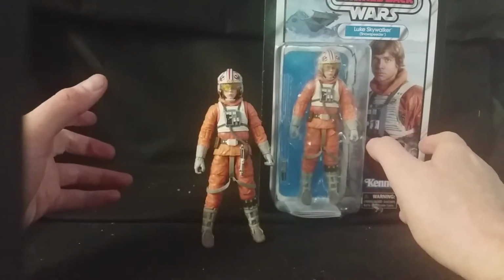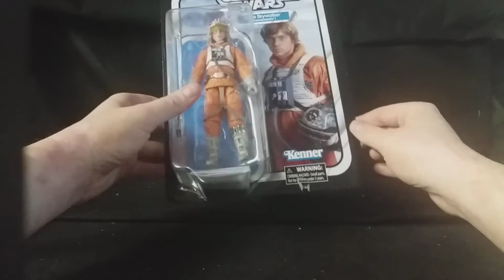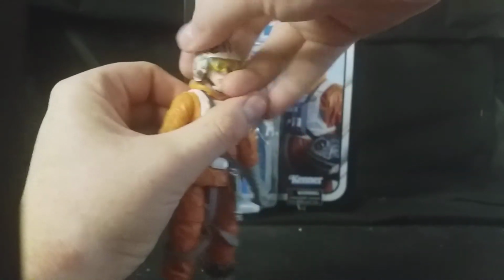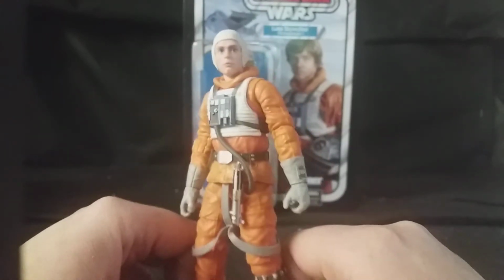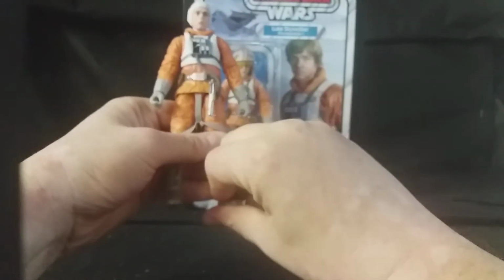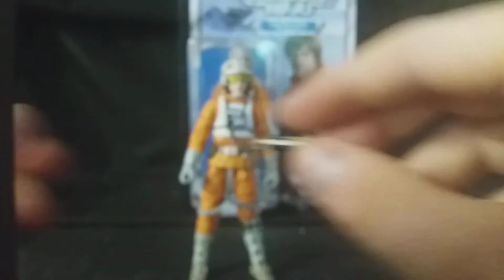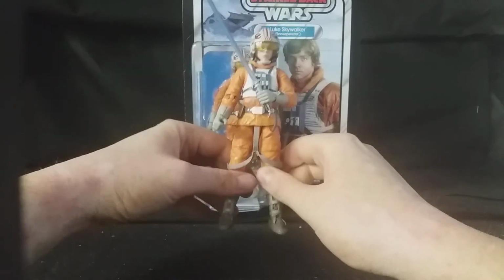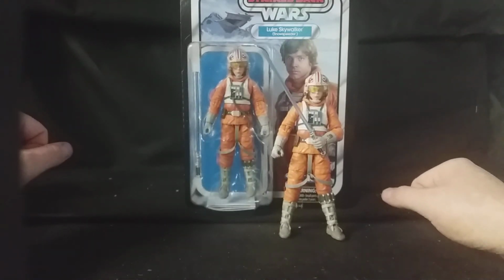Star Wars Black Series The Empire Strikes Back 40th Anniversary Snowspeeder Luke Skywalker Review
Check out our review of the Star Wars Black Series The Empire Strikes Back 40th Anniversary Snowspeeder Luke Skywalker figure!

For more articles about toy retrospectives, video games and other things as well as the latest toy news please check out my personal

Action Figure Fury
69 Chobham Road
Ottershaw
Surrey
KT16 0QE
England